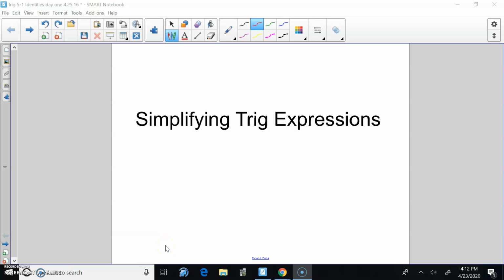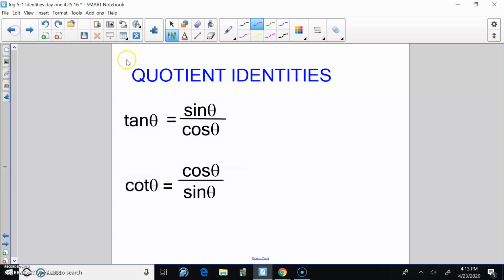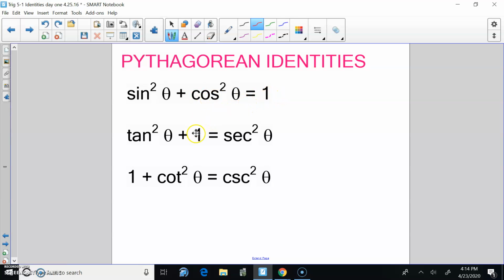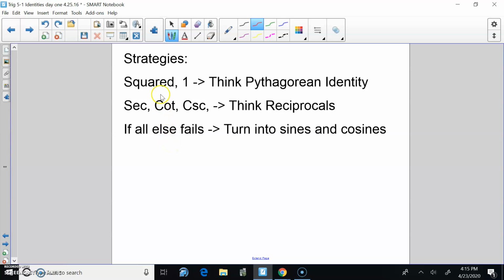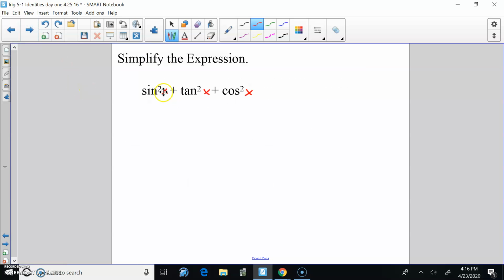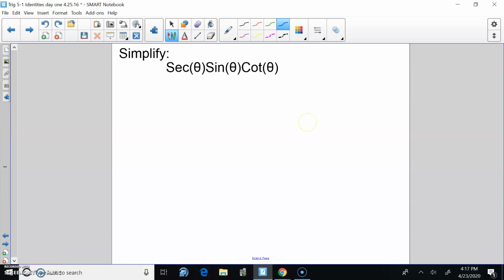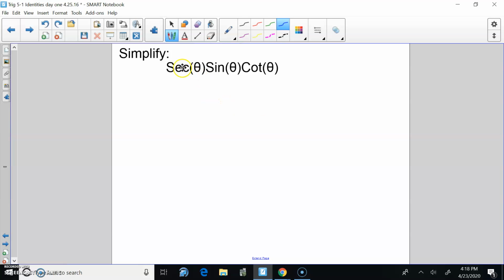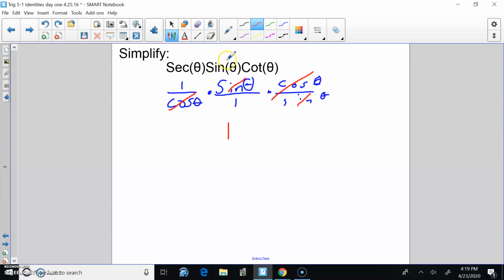Simplifying trig expressions